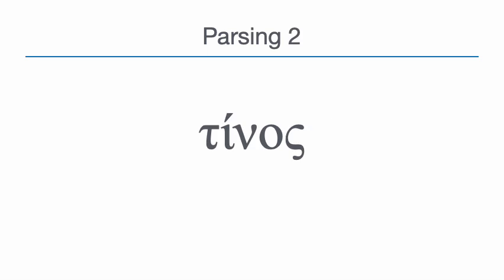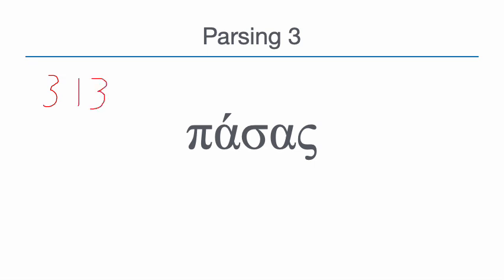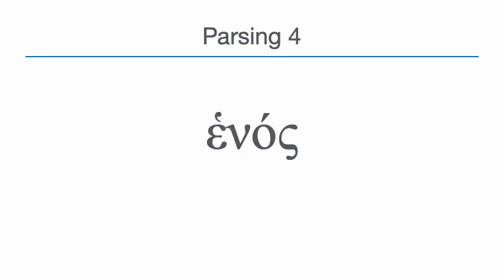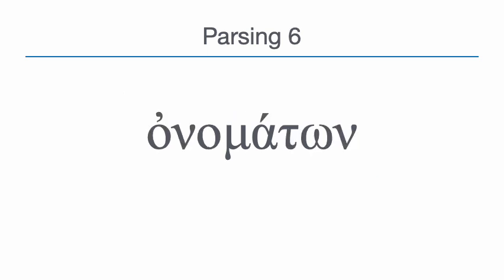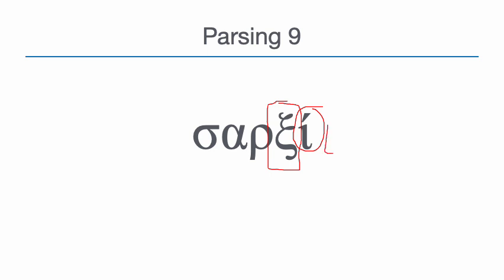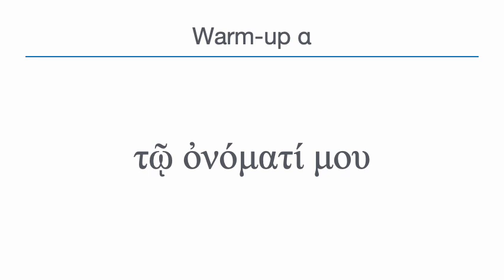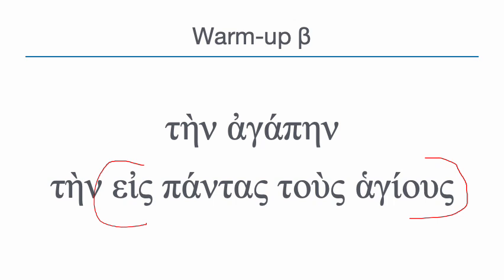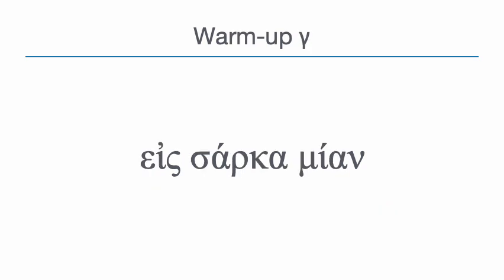Chapter 10 exercises Answers to Parsing and First Three WarmUps